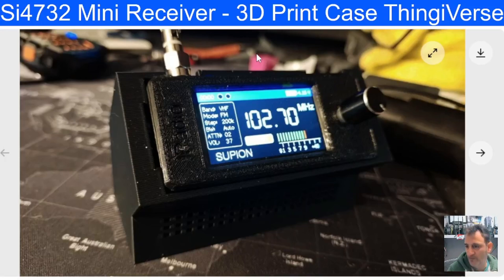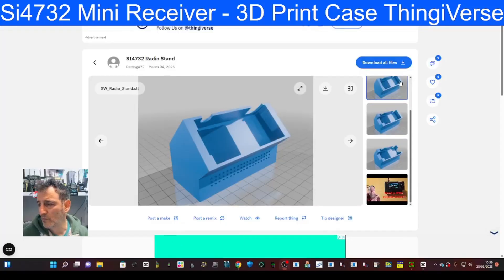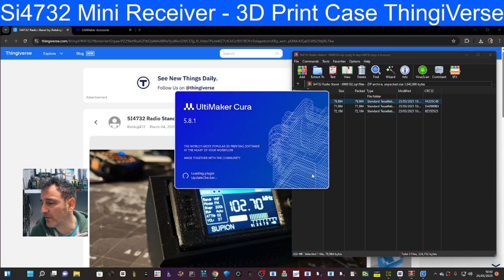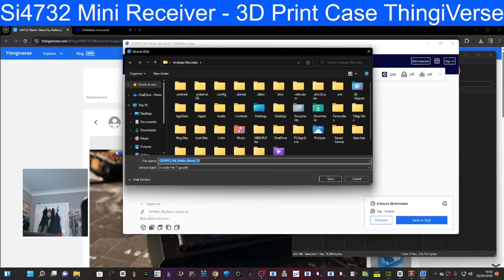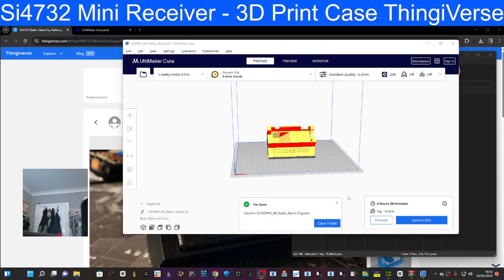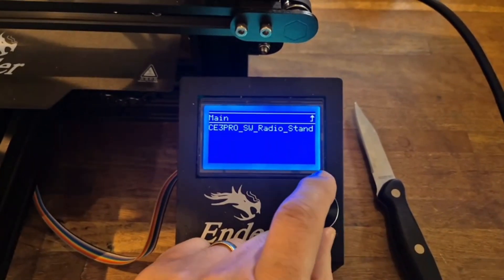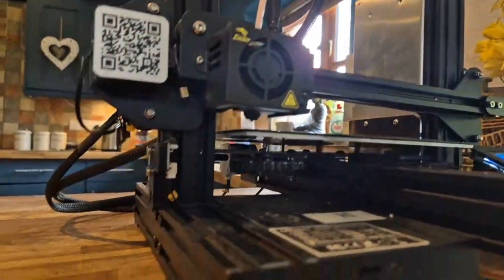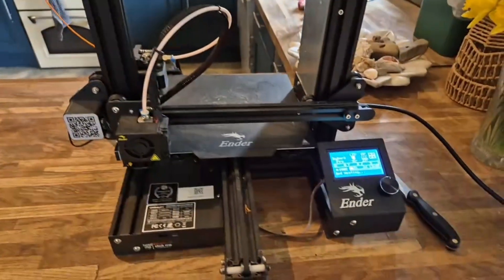Si4732 Mini Receiver - 3D Print Case ThingiVerse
3D Files Thingiverse
Many Thanks G8PTN , OMET, OK2BUH
Si4732 Receiver Mini Purchase